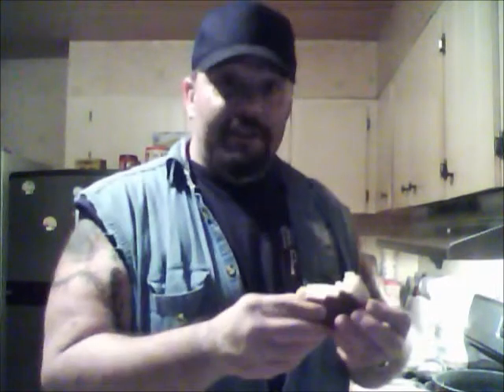Ga Carebeat 9-16 cooking swai fish.wmv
Carebear cooked corn bread battered Swai fish, yellow rice, garlic veggies, garlic cheese biscuits and for desert a mixed berry cheesecake. Thx Christy for reminding me.